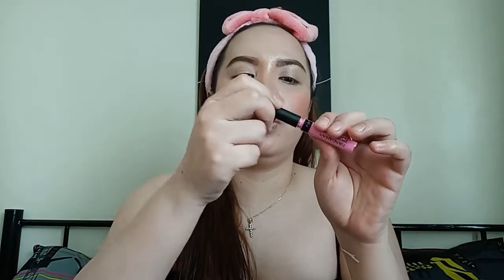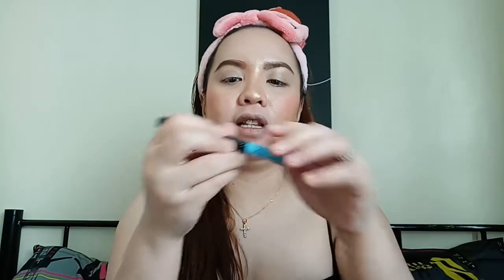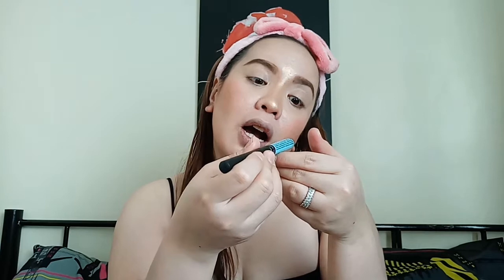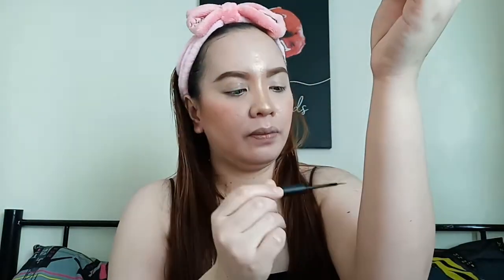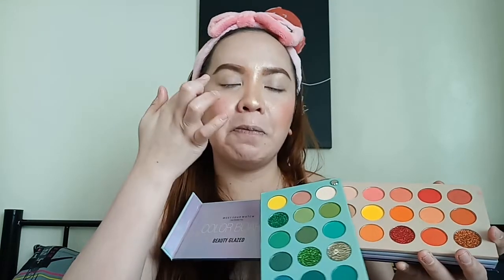COLORED EYELINER NA NADISCOVER SUPER MURA AND MAGANDA.HANDAIYAN COLOURFUL MATTE EYELINER.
hi guys,

HANDAIYAN 12PCS COLOURFUL EYELINERS = 351php
Shoppe..😊😊